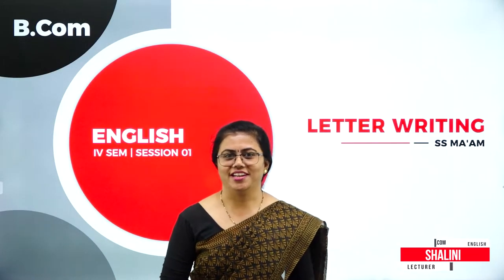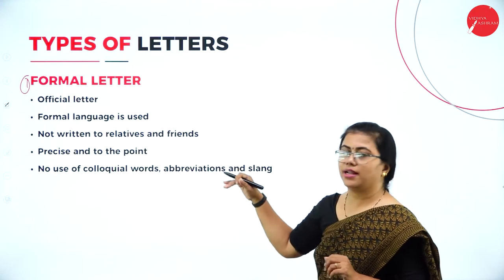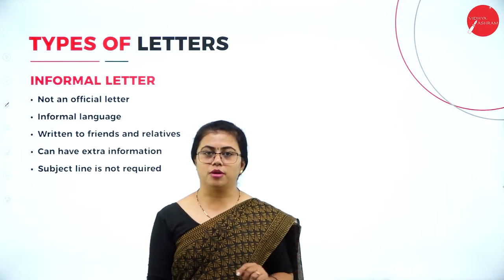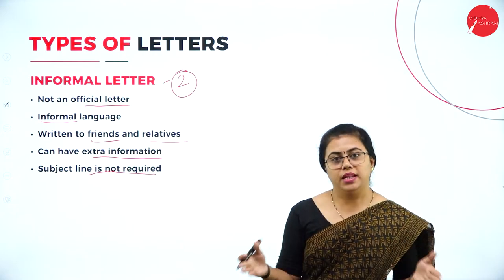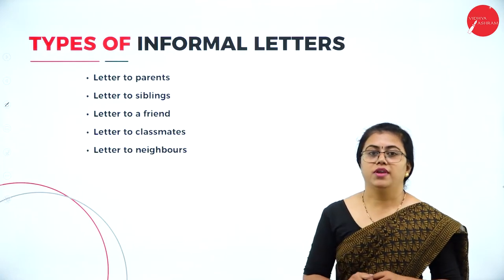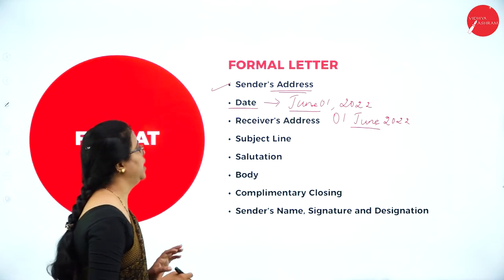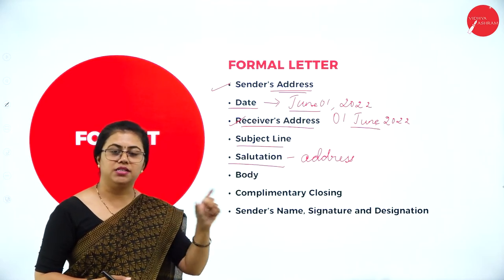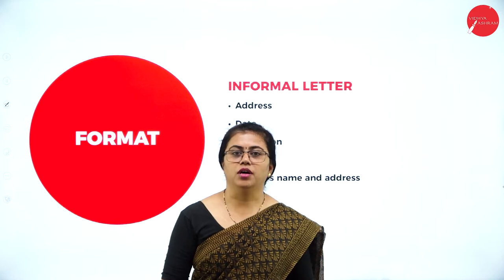DAY 03 | ENGLISH | IV SEM | B.COM | LETTER WRITING | L1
Course : B.COM
Semester : IV SEM
Subject : ENGLISH
Chapter Name : LETTER WRITING
Lecture : 1